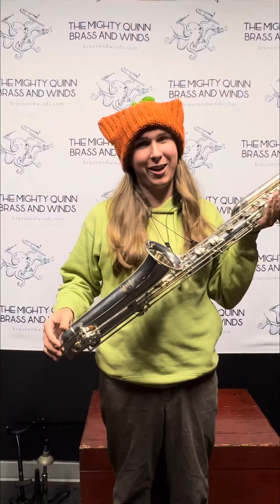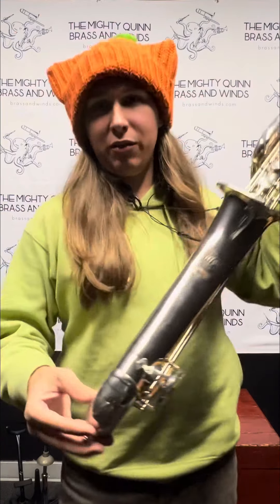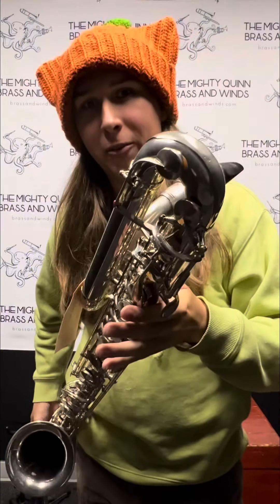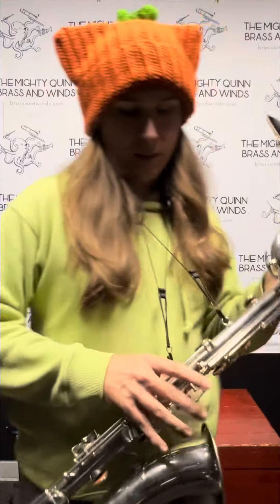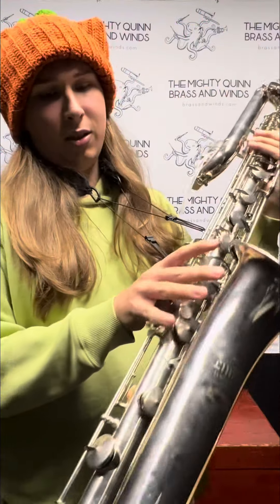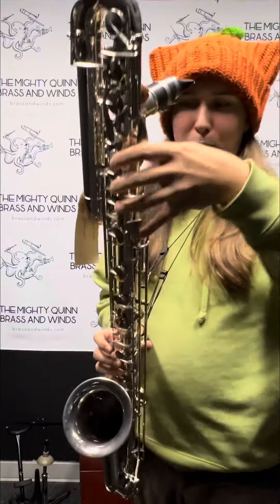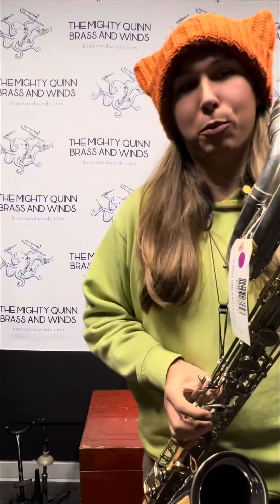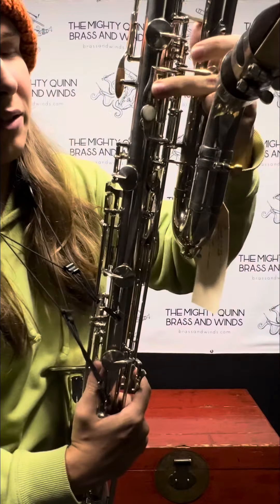Linton (Orsi) Contra Alto Clarinet SN 5001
Here's a terrific Linton Contra Alto clarinet. These were actually made by Orsi, and the key system is very similar to saxophone fingering (essentially an Albert system) and are thus great doubling instruments. Supposedly only 40 or so of these exist, but if that is true I've had 10% of them in my time!

This one is in terrific shape. Nickel plate finish is good, pads have just been shop adjusted, and this horn is ready to play. Includes the very rare and hard to find original mouthpiece. No case with this one.